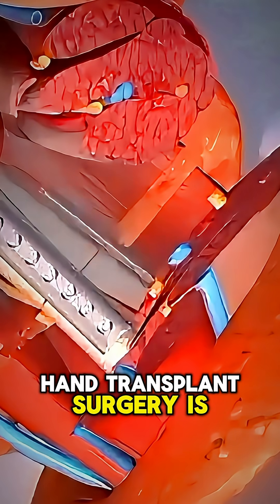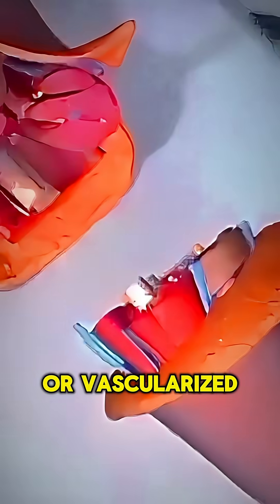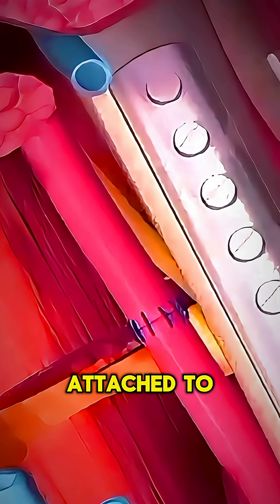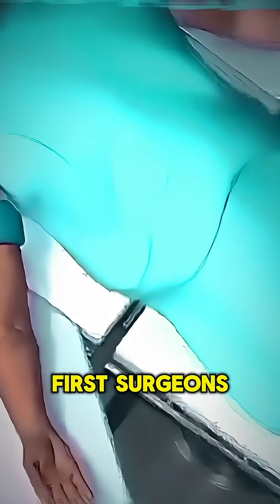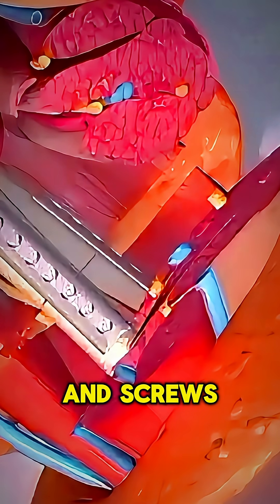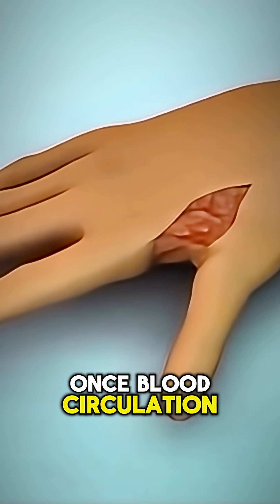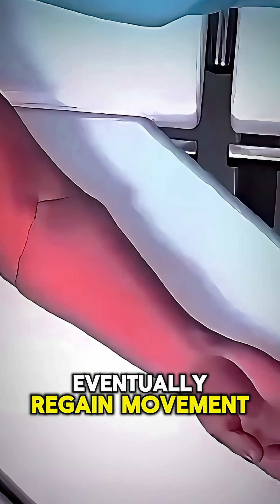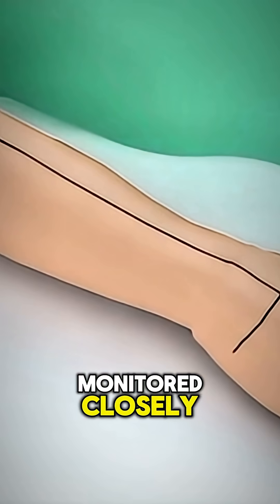Hand Transplant Surgery Medical Animation 3D